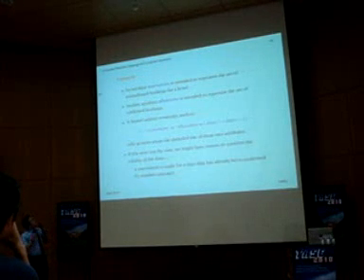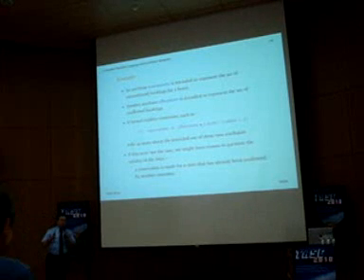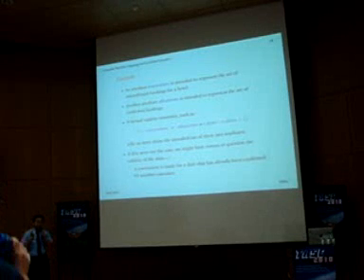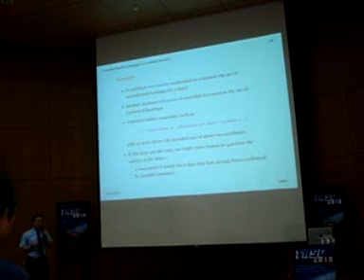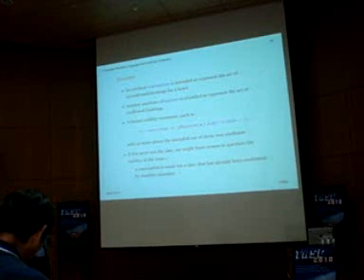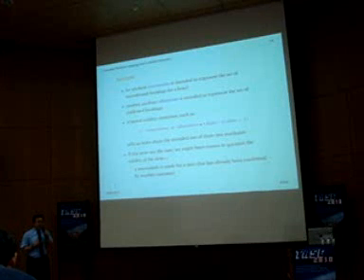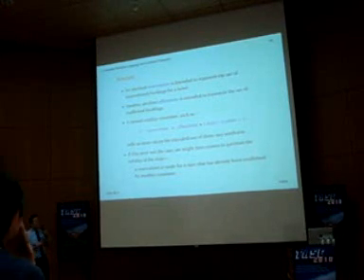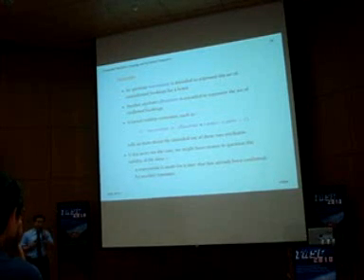TASE 2010 A Guarded Workflow Language and its Formal Semantics---Part I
- Introduction
- Information Systems
  * Guarded Transactions
  * Workflow
  * Issue of Successful Completion of Workflows